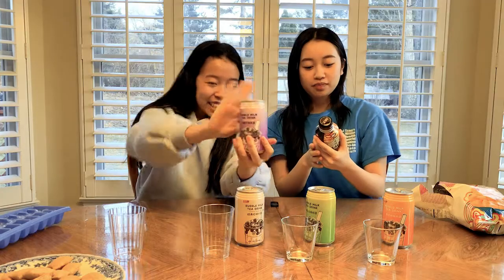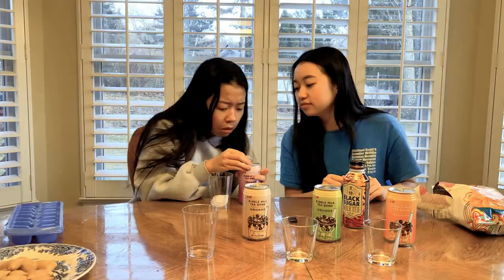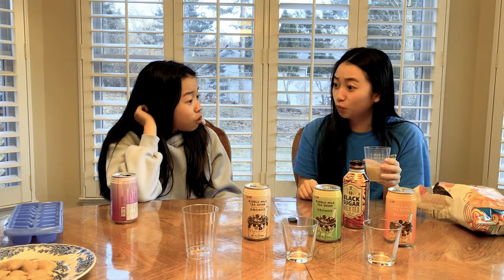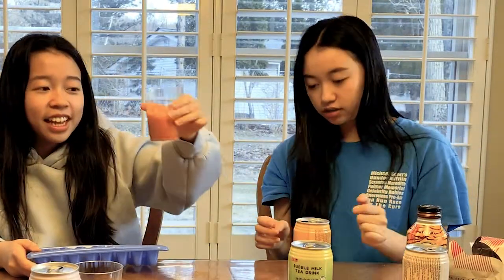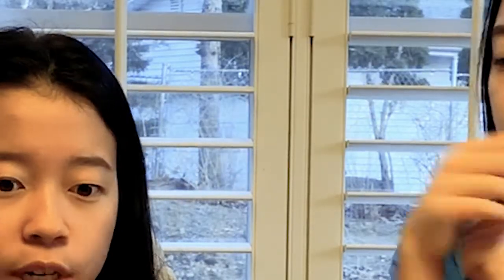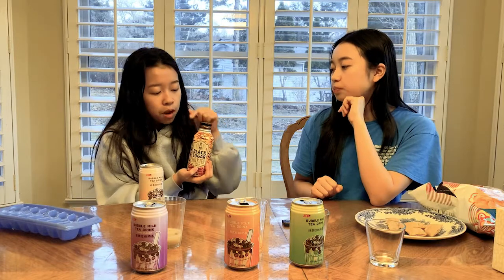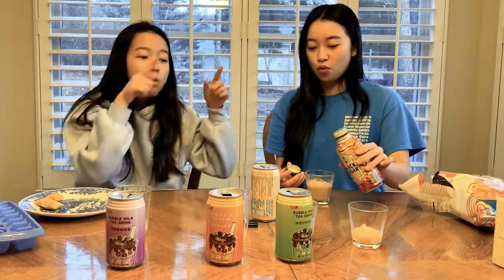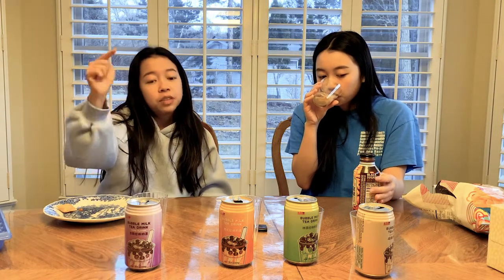TAIWANESE/CHINESE AMERICANS TRYING CANNED BUBBLE TEA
Products listed:
- Kirin Afternoon Milk Tea
- OFK Black Sugar Milk Tea
- RICO Bubble Milk Tea Drink(different flavors)
- Oishi Shrimp Flakes
- Totinos Pizza Rolls Triple Cheese